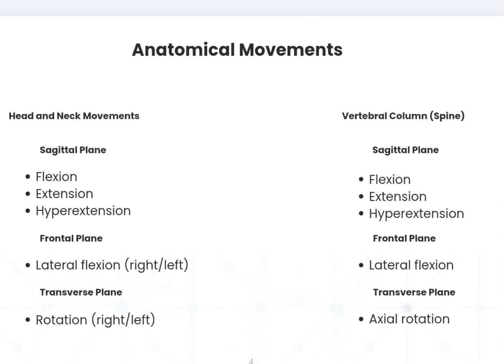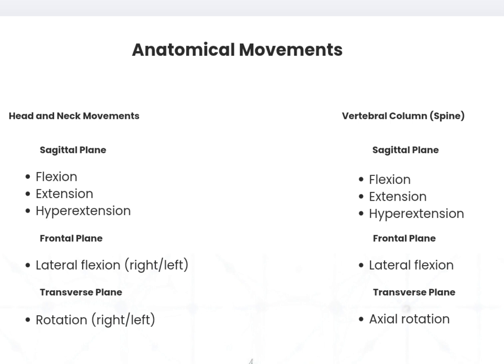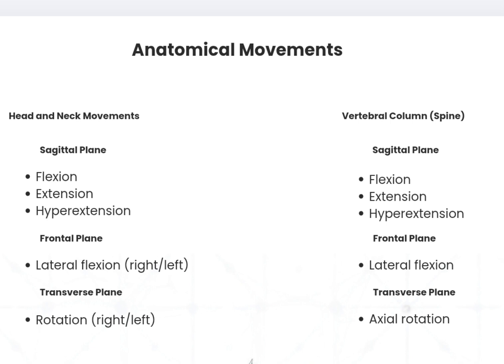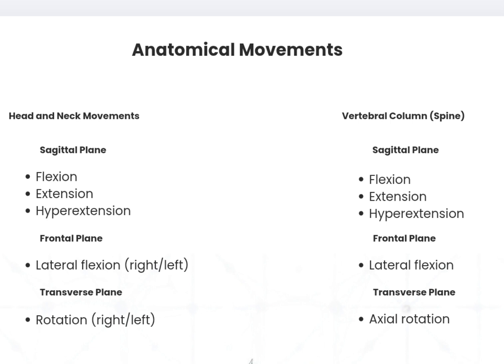Head and neck, thoracic cage | regional movements